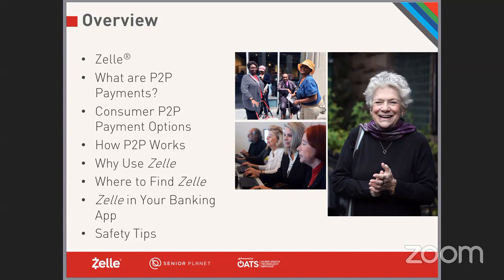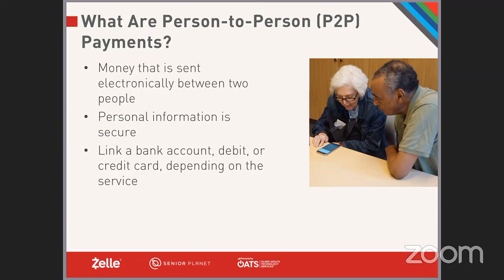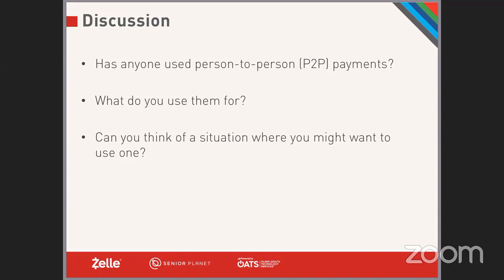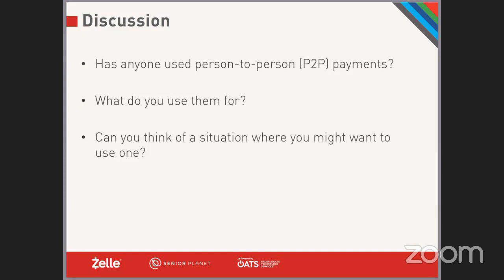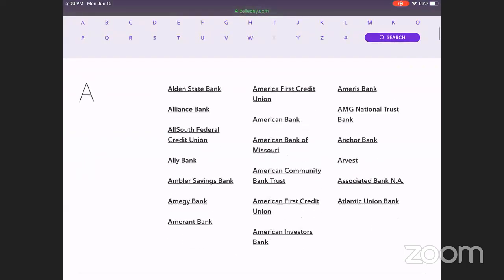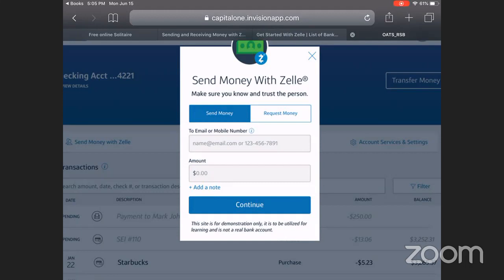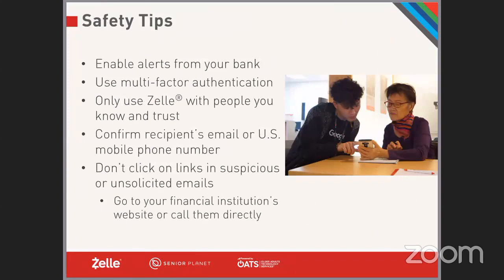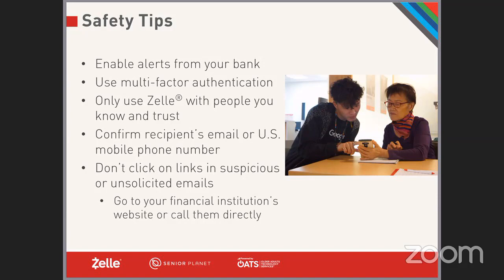Sending and Receiving Money with Zelle®